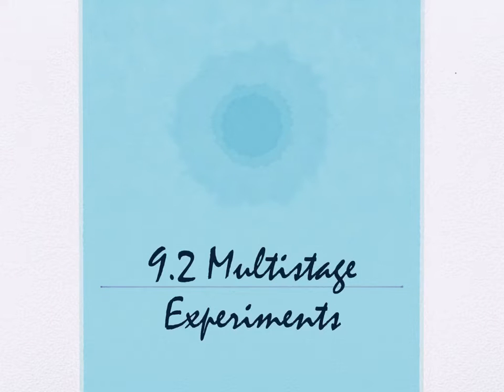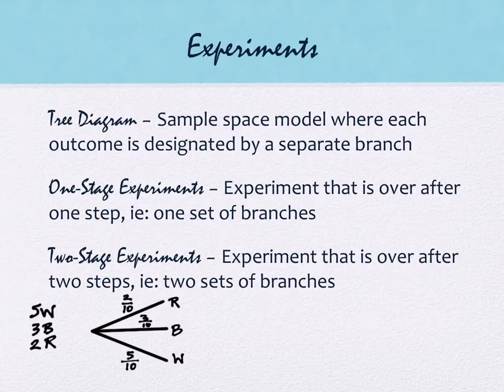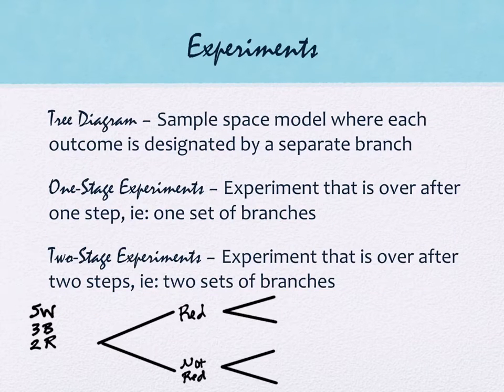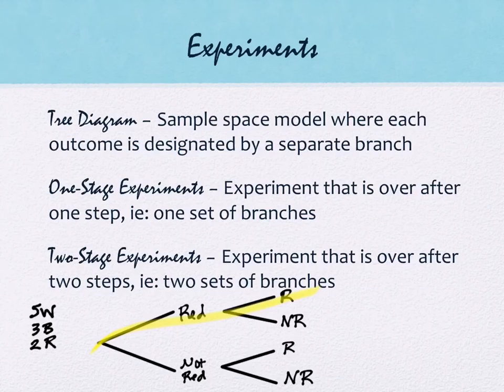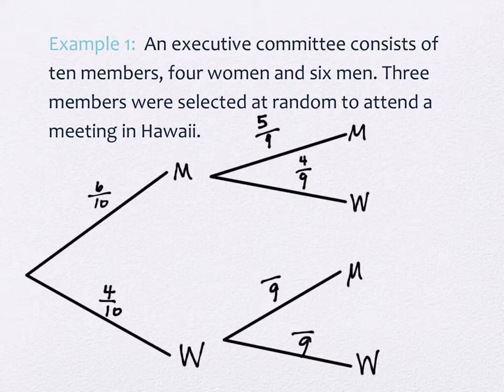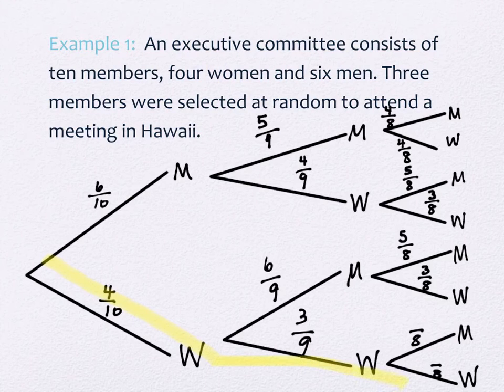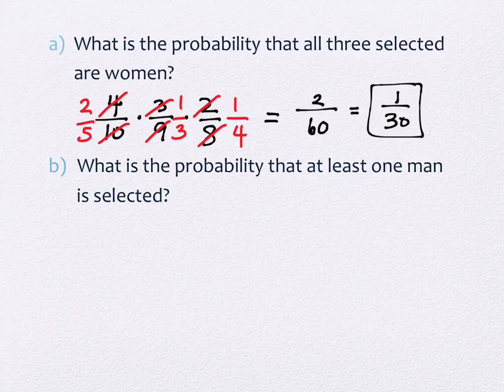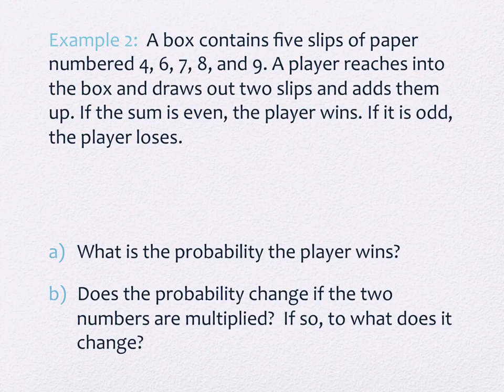9.2 Multistage Experiments (part 1)